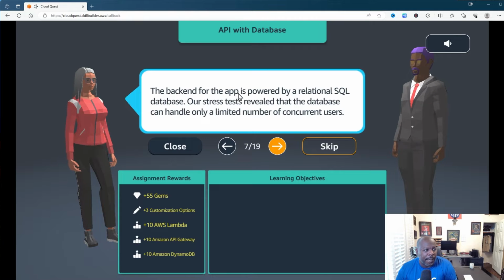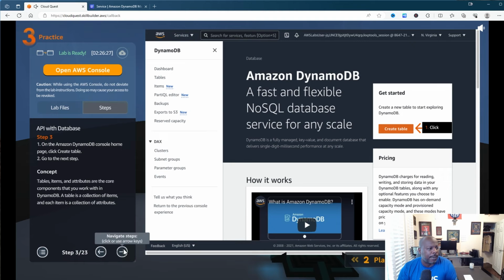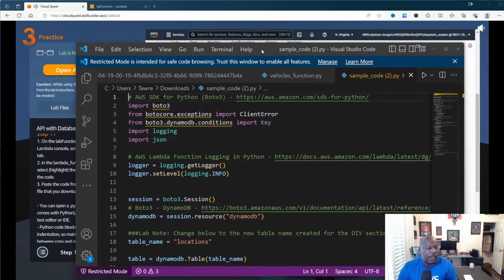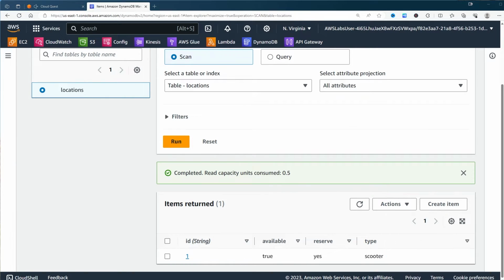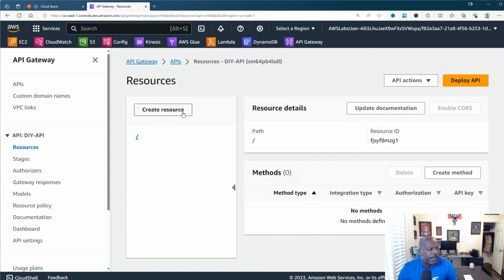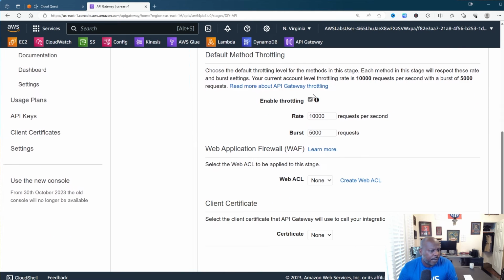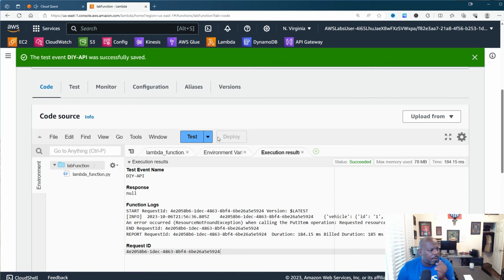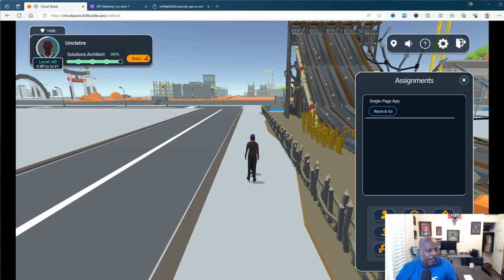AWS Cloud Quest: (SA) The Ultimate Tutorial for Anyone interested in AWS Cloud Computing (Part 13)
Live video playing AWS Cloud Quest for the AWS Solutions Architect Role